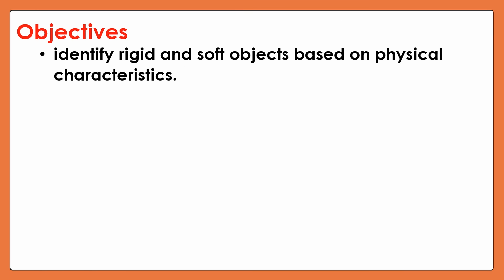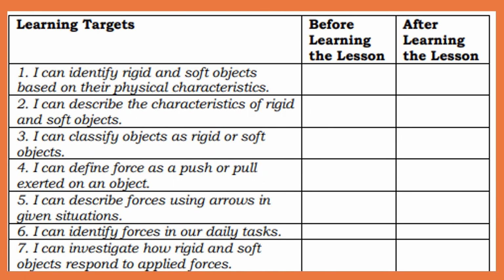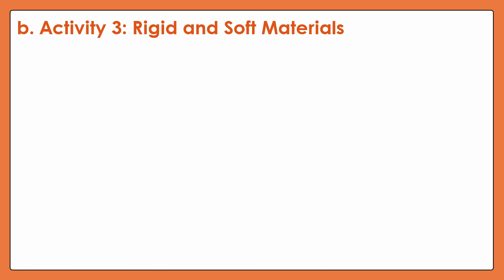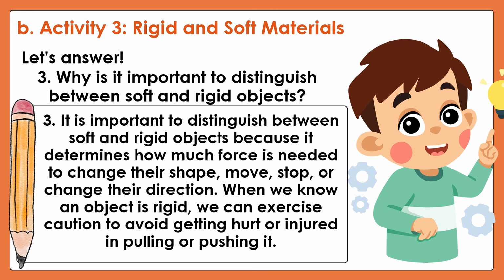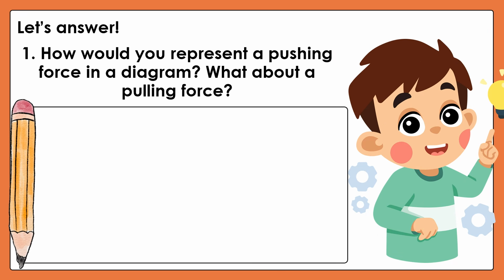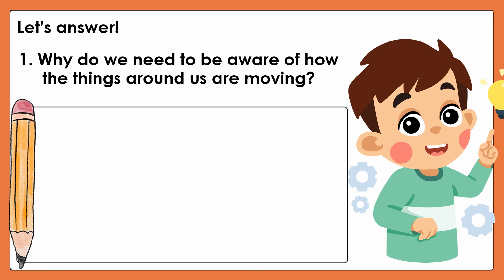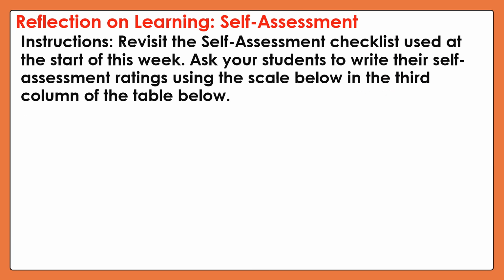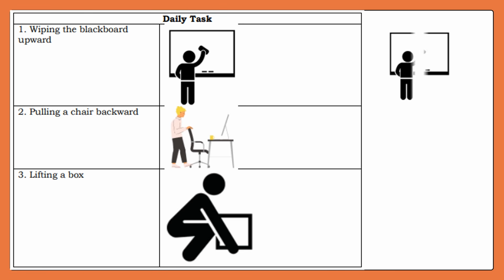MATATAG Science 4 Grade 4 Quarter 3 Lesson 1 Describing Force